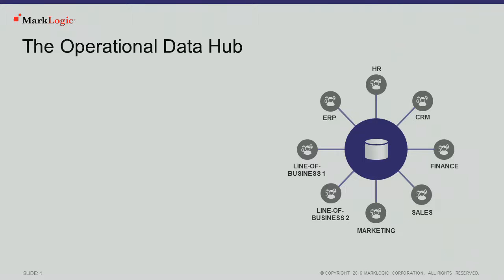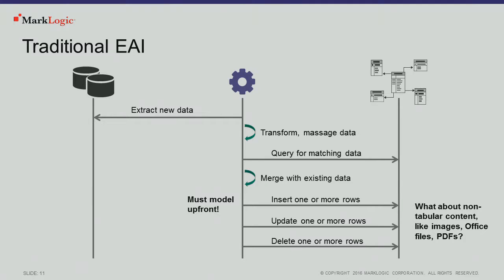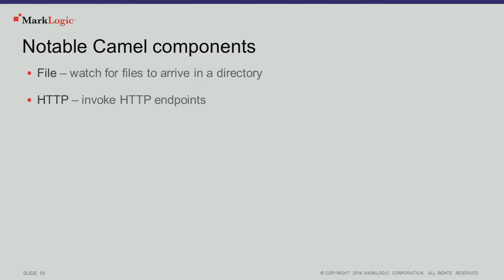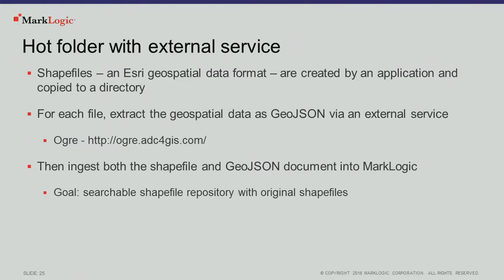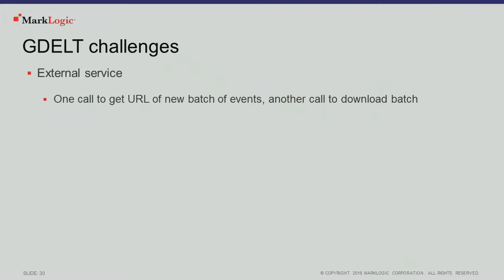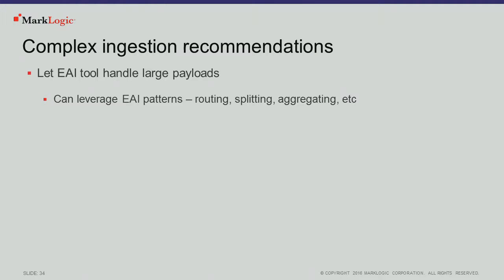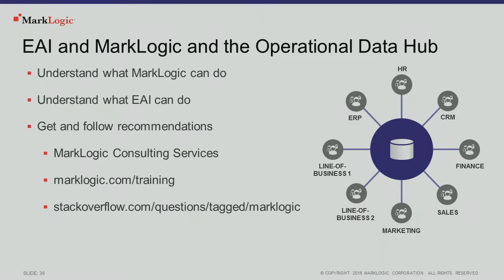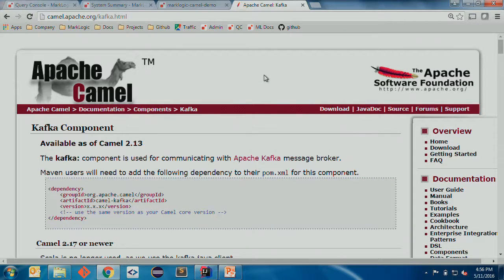MLW 2016: Enterprise Application Integration With MarkLogic and Camel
Integrating data from silos is rarely as simple as migrating all the data into MarkLogic and then retiring the old systems. Those systems must typically be kept online to serve various purposes, so integrating them means bringing a steady stream of data from those systems into MarkLogic. Fortunately, getting data into MarkLogic is easy, and many existing technologies address enterprise application integration (EAI) patterns. Attend this presentation to see how Apache Camel, a popular EAI tool, and MarkLogic complement each other to address your EAI challenges